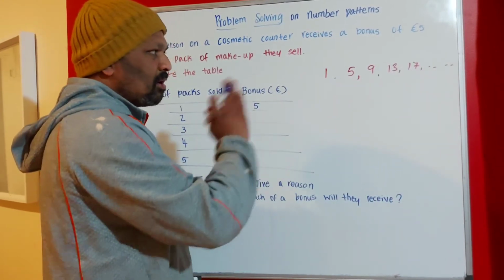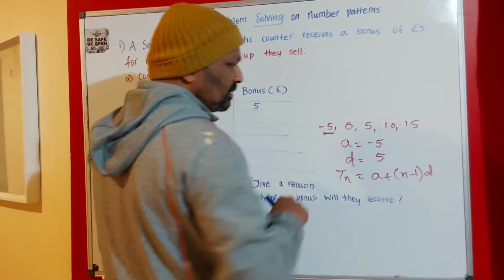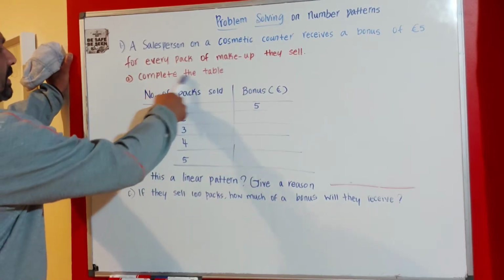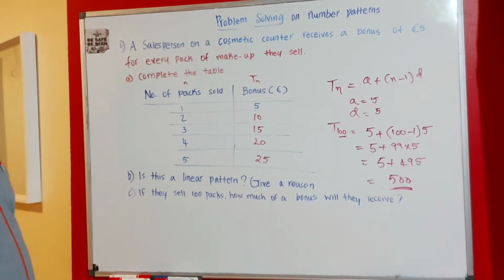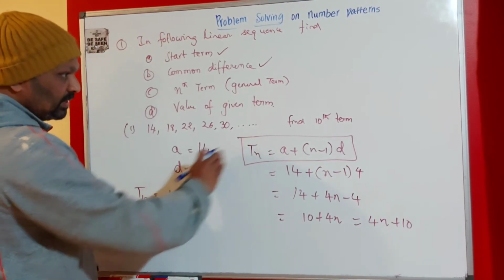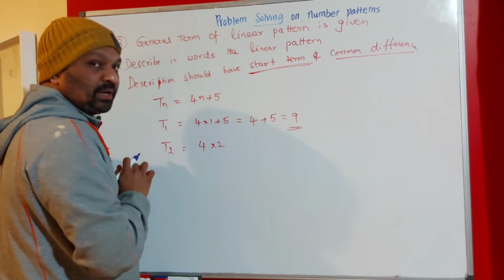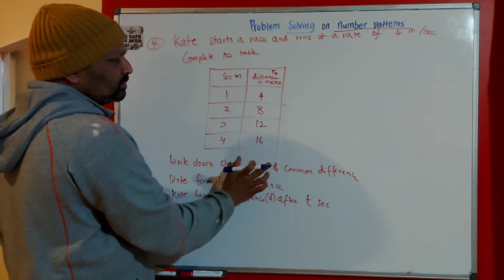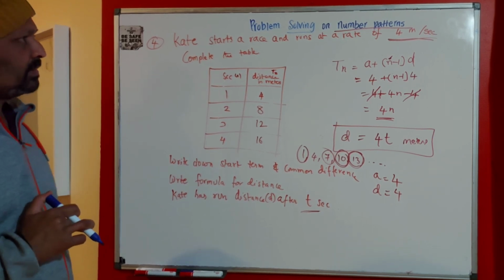High School Maths -- Number Patterns Arithmetic Progression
High School Maths -- Number Patterns Airthemetic Progression